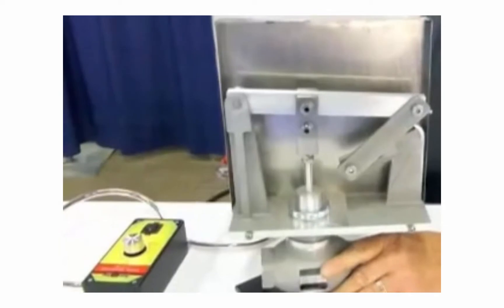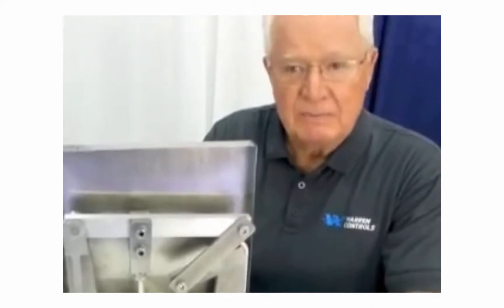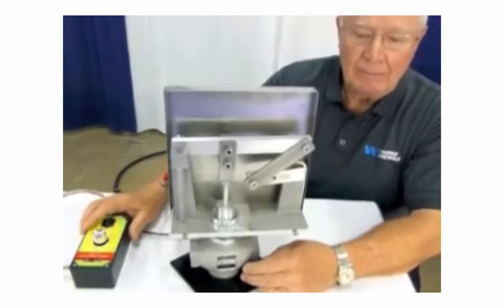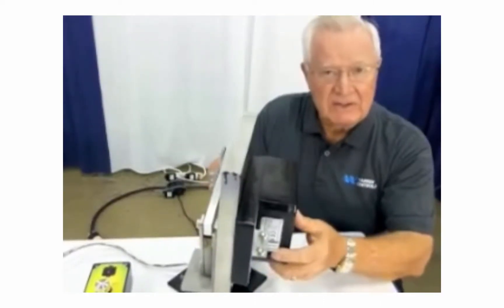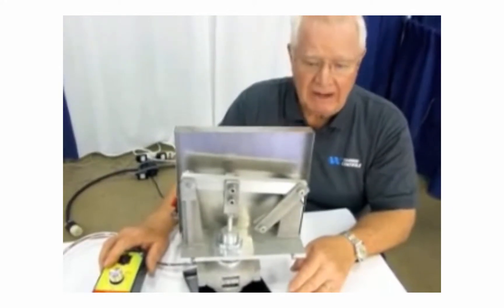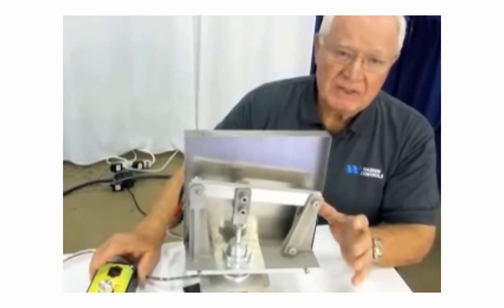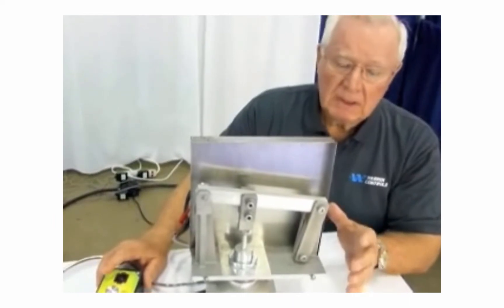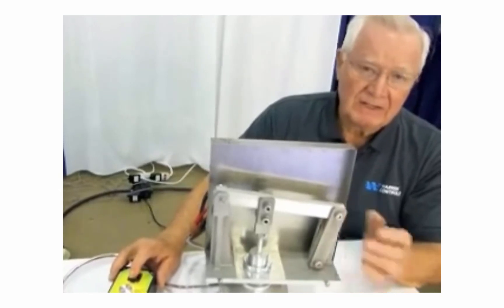Warren Controls AMURACT Electric Valve Actuator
Intro to Warren Controls AMURACT Electric Valve Actuator, demos includes power failure, 120/240 VAC operation, also available in DC, fail open or fail close via dip switch. Fast acting, fail-safe and saves energy costs.